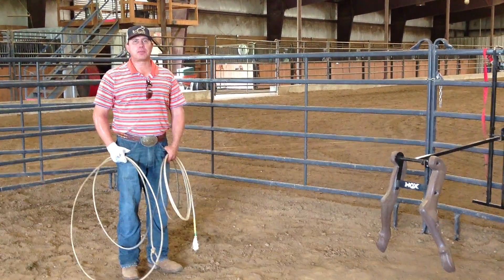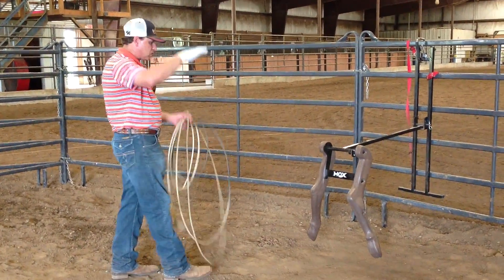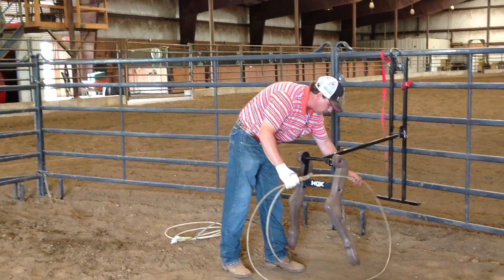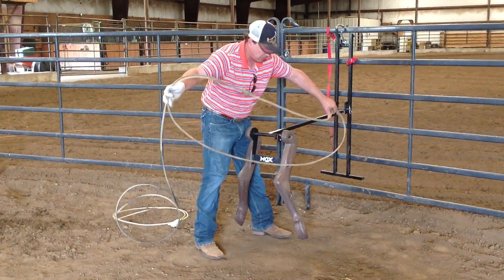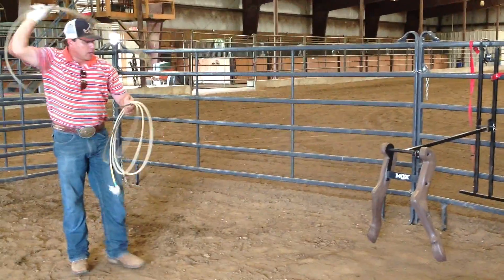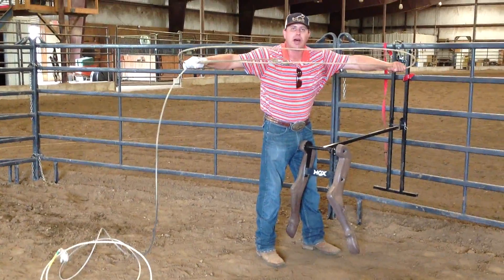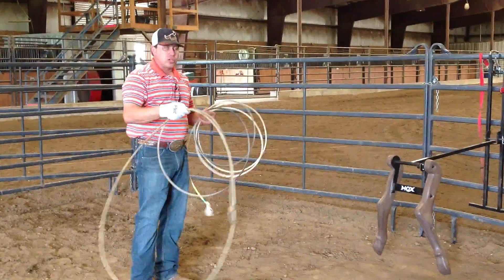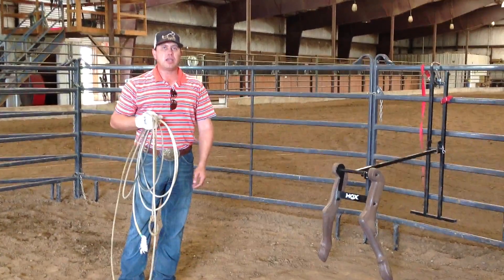Ask the Pro's with Chad Mathes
This week Chad talks about the lay of your rope and the importance in the type of rope that you use as a heeler.